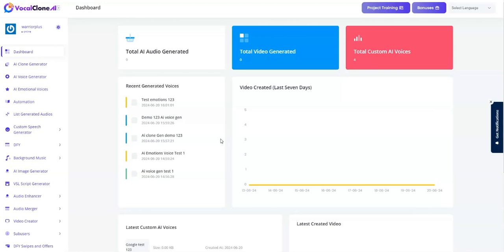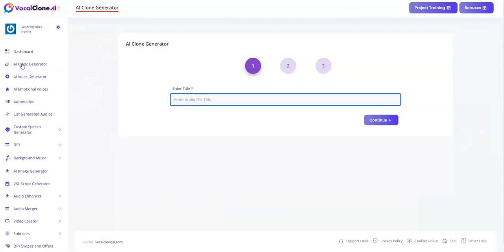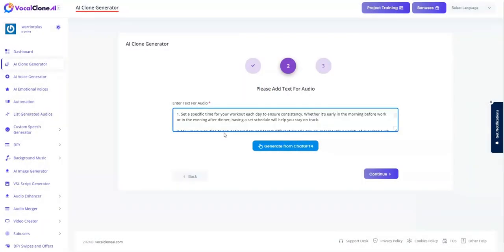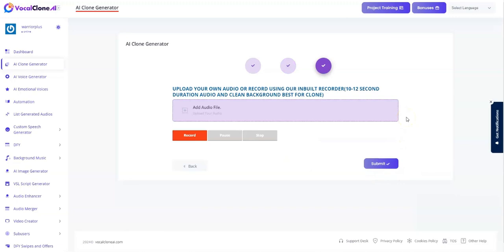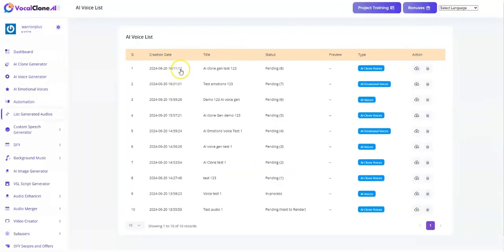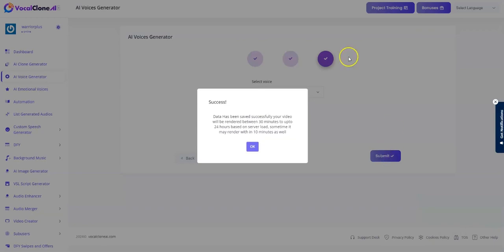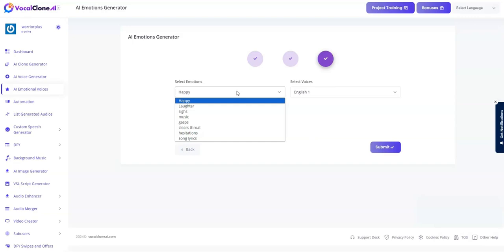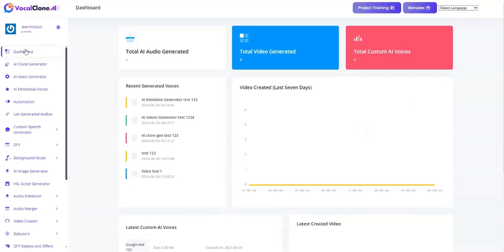Vocal Clone AI Review | Complete DEMO, $3 Discount Code & BONUS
Vocal Clone AI Coupon: “VOCAL3” $3 OFF On FE

What is Vocal Clone AI?
1st-Ever A.I. Voice Cloning Platform Built For Marketers - Clone Your Voice Or Create Custom, Unique AI Voices In Seconds, Make Your Marketing More Engaging, Authentic & Human.

FE ($17.95) -
OTO 1 Pro ($37)
OTO 2 DFY Edition ($127)
OTO 3 ViralFaces Edition ($47-$67)
OTO 4 ChatGPT Edition ($47-$67)
OTO 5 Agency Licence ($117-$147)